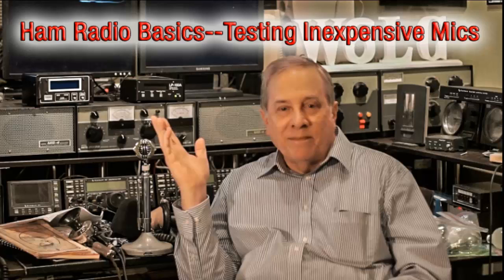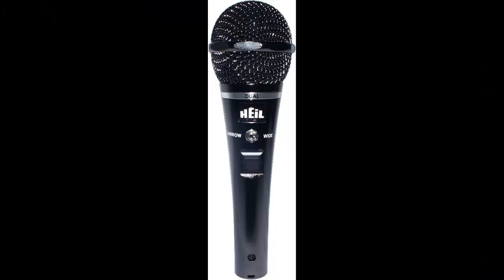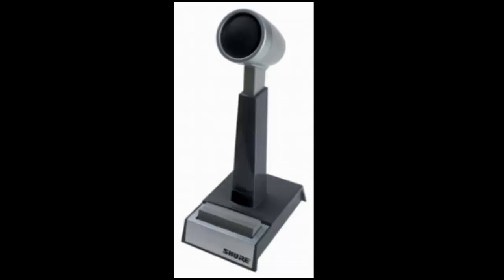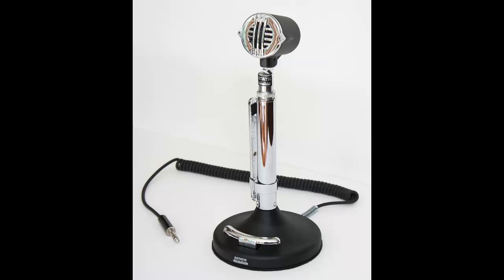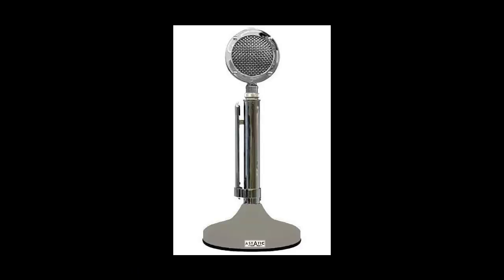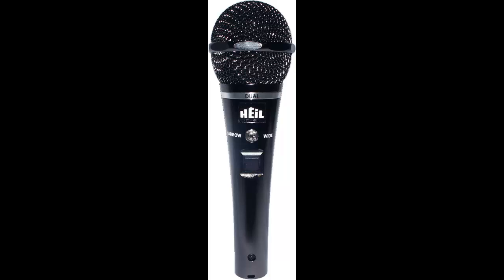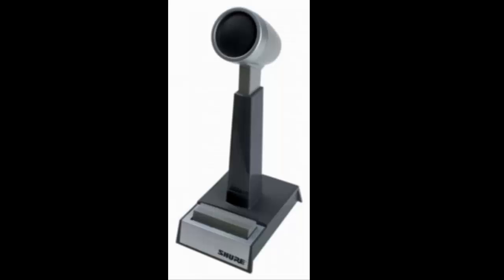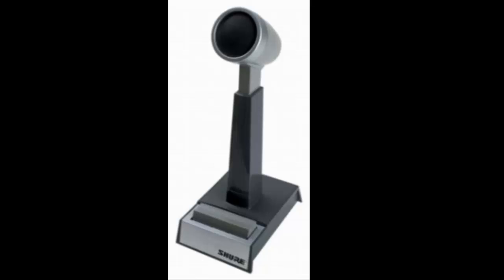Ham Radio Basics--Testing Inexpensive Microphones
This is the second part of the Microphone video where I test some inexpensive microphones.  During these tests we learn that the ALC should be about 25 to 50% of full scale, clipping can be set to about 5db maximum and that the equalizer needs to be set for the microphone that is going to be used.